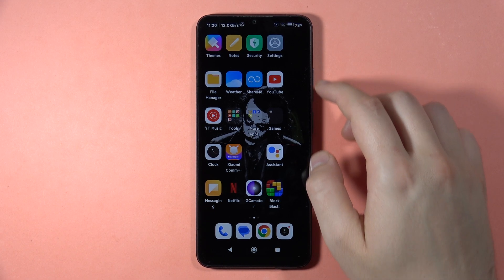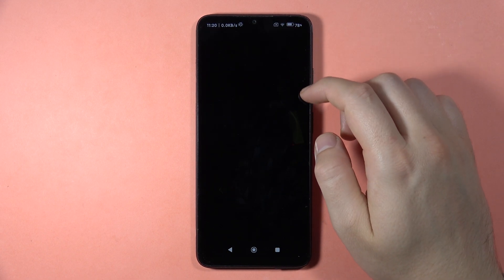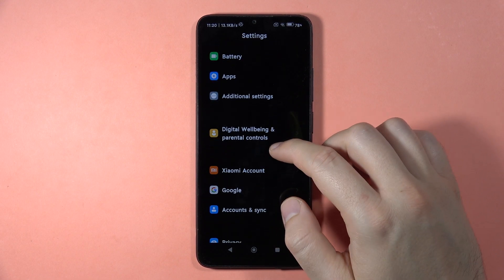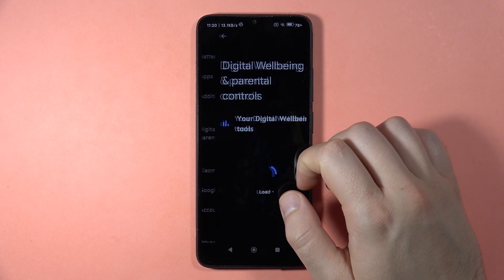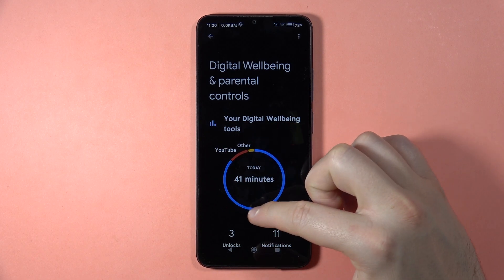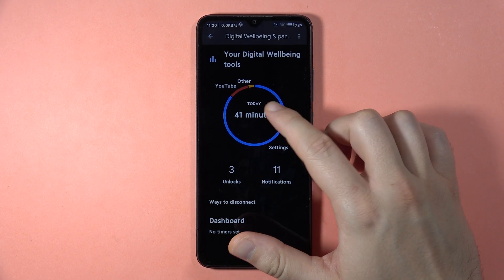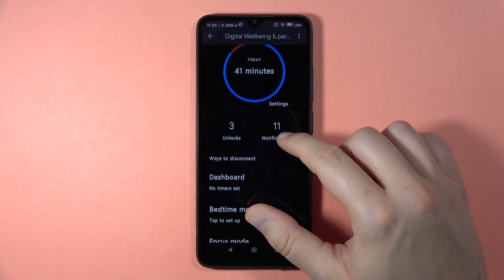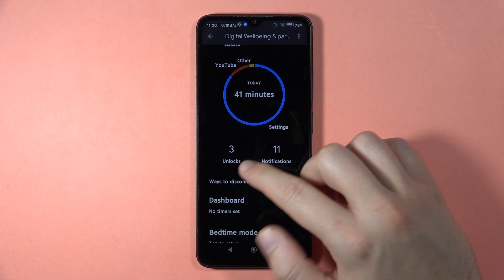Redmi 13C: Check Screen Time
Monitor your Redmi 13C's screen time with this quick guide. Learn how to check the digital wellbeing features, including total display time and usage statistics, helping you manage your smartphone usage effectively.